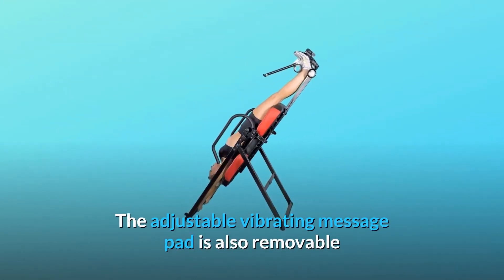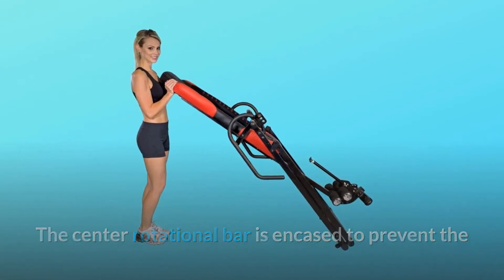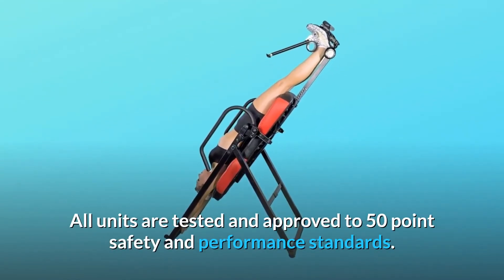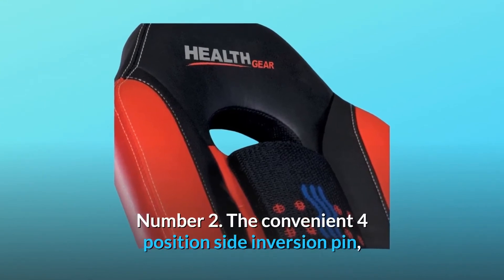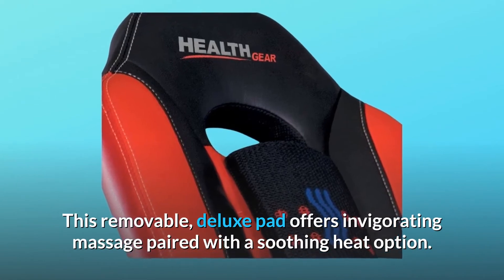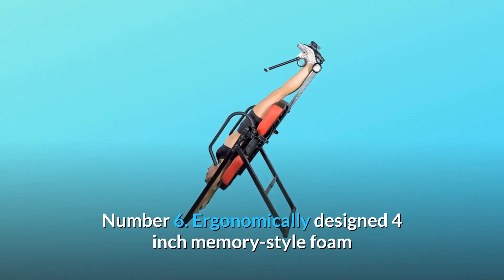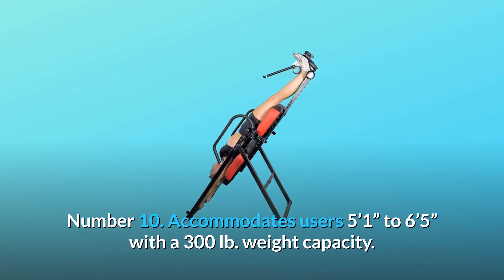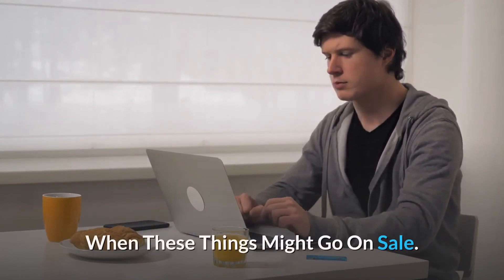Health Gear ITM5500 Advanced Technology Inversion Table With Vibro Massage & Heat Review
Check Amazon's latest price (These things might go on Sale)

Enjoy the relaxing effects of vibrating massage and localised heat therapy while benefiting from sophisticated inversion technology. The ITM5500 inversion table has an ergonomically built 4 inch memory-style foam backrest with contour fit for further comfort and support, making it one of the most comprehensive therapeutic units available today. The detachable and adjustable vibrating message pad is ideal for unwinding in your favourite chair while watching the newest movie. The 300 lb. capacity inversion table is constructed with a highly sturdy heavy gauge steel tube structure and coated with a scratch resistant powder coat paint to offer years of continuous usage and comfort to users ranging in height from 5'1" to 6'5". Without the necessity of a lower strap, the 4 position side inversion pin provides for rapid and safe choosing of either the 20/40/60/90 degree inversion positions. The central rotational bar has been enclosed to eliminate pinch points during the inversion rotation. Sur-lock ankle support system with 4 adjustable large high density foam leg rollers keeps you secure for safe inversion and prevents calf pinching. For easy storage and transportation, the ITM5500 offers a folding space-saving design with built-in transport wheels.

Number one, the ITM5500 has an ergonomically built 4 inch memory-style foam backrest that contours to your body for more comfort and support. The detachable and adjustable vibrating message pad is ideal for resting in your favourite lounge chair or in bed.

Number two, the four-position side inversion pin provides for rapid and safe selection of the 20/40/60/90 degree inversion settings without the need for a lower strap. Sur-lock ankle support device with four adjustable large high density foam leg rollers prevents calf pinching and keeps you secure for safe inversion. Foldable design with built-in transport wheels saves space.

Number 3: Premium Heat & Vibrating Massage Pad: Our deluxe vibrating massage pad will provide you with a comprehensive therapeutic inversion experience. This premium pad has a relaxing heat option as well as an energising massage.

Number 4: Lightweight and portable comfort for sore backs: The vibrating massage pad may be utilised while linked to the inversion table or removed to rest in your favourite lounge chair or even in bed.

Number 5: Easy Massage Adjustment with Multifunction Hand Controller: While on and off the inversion table, you can personalise your massage by regulating the heat, duration, and intensity using an easy-to-use integrated hand controller. The remote has a built-in storage bag.

Number 6: 4 inch memory-style foam backrest with contour fit for added comfort and support.

Number 7: Removable multifunction therapeutic full back heat and vibrating massage pad with remote control.

Number 8: Sur-lock ankle support system with four adjustable large high density foam leg rollers to minimise calf pinching.

Number nine. Extra-long locking arm to reduce back bending while entering and departing the table.

Number ten has a simple height adjuster with a four-position side inversion pin system (20, 40, 60, and 90 degrees).

Number 10 has a 300-pound weight capacity and can accommodate people 5'1" to 6'5".

Number ten: heavy-duty steel frame with non-scratching floor caps.

Number ten: Every Health Gear product is put through a 50-point performance and safety test.

Searches related to Health Gear ITM5500 Advanced Technology Inversion Table With Vibro Massage & Heat Review

Health Gear ITM5500 Advanced Technology Inversion Table With Vibro Massage & Heat